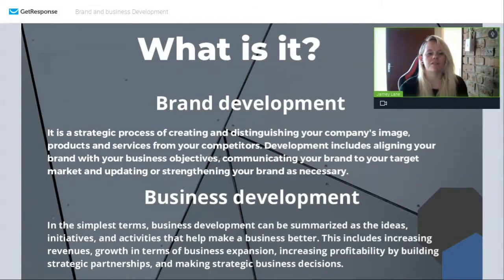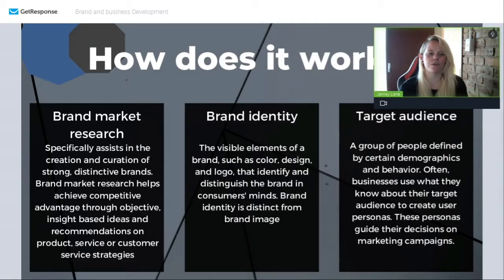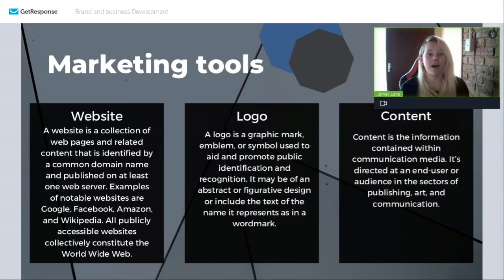Brand and Business development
We work directly with businesses who are serious about growth. Our in-house proprietary client acquisition strategy has proven successful and exploded growth in numerous industries.

and

Chat to you soon..